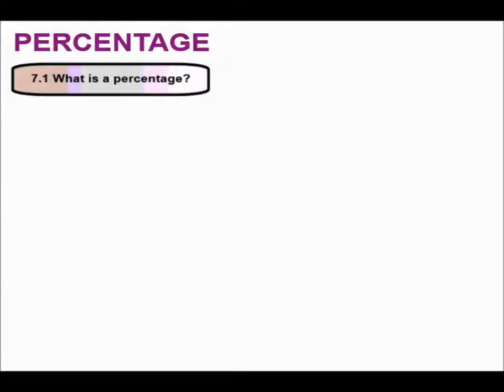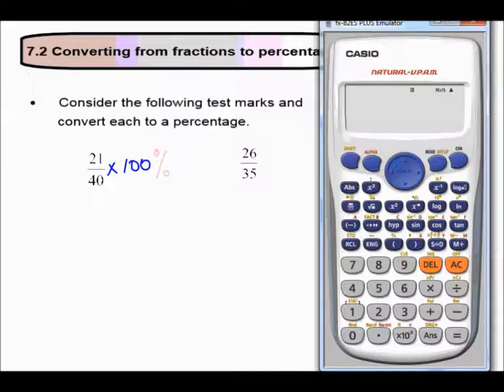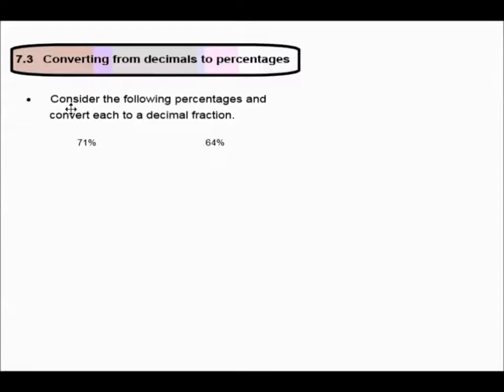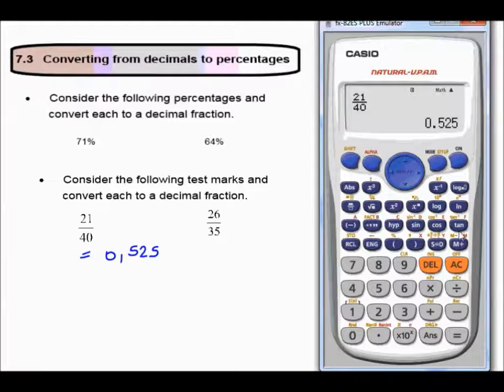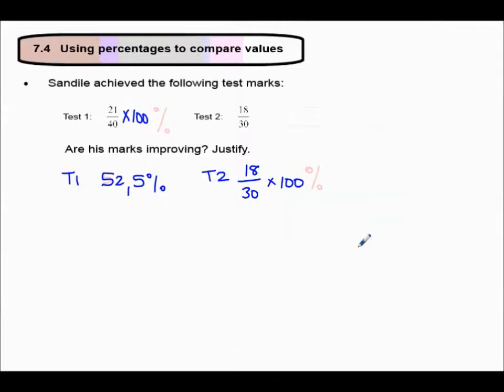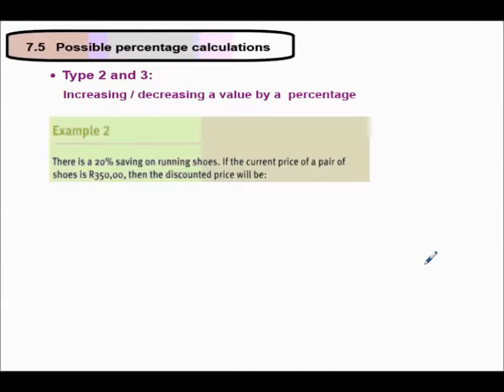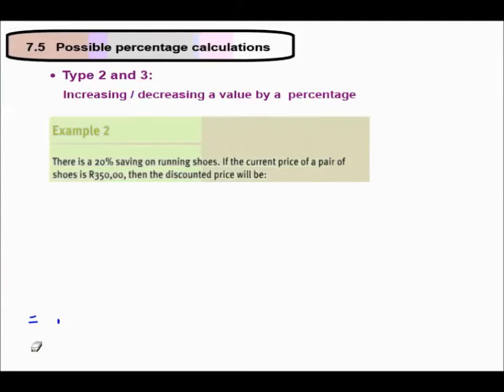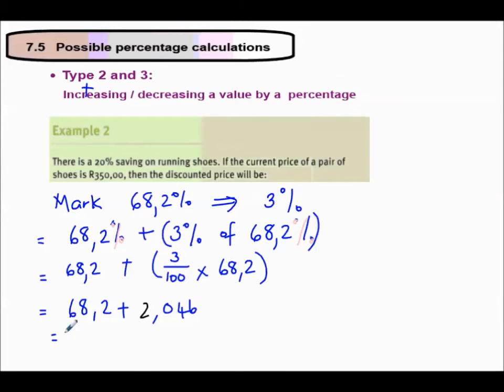Percentage 1a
Mathematical Literacy Grade 10